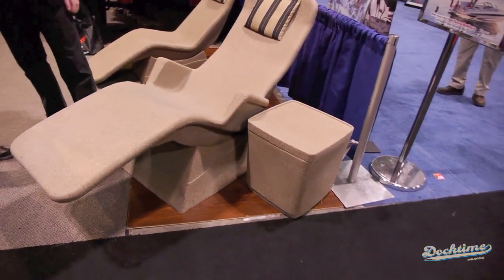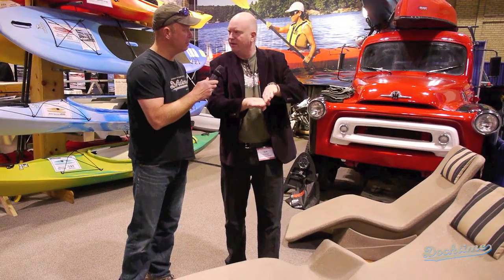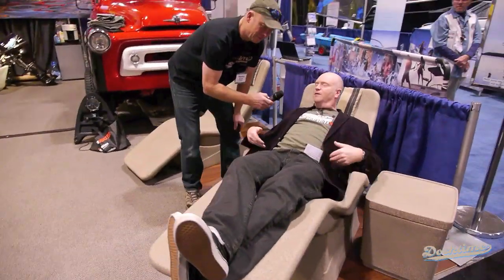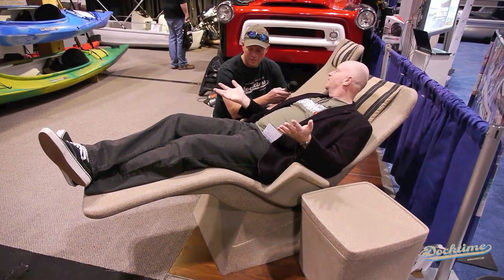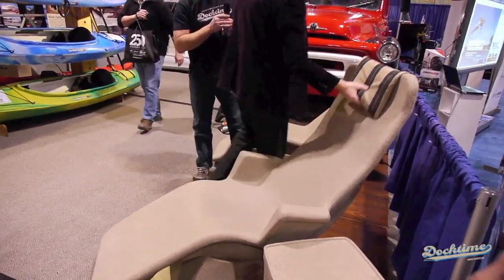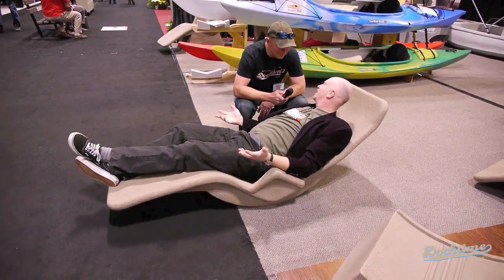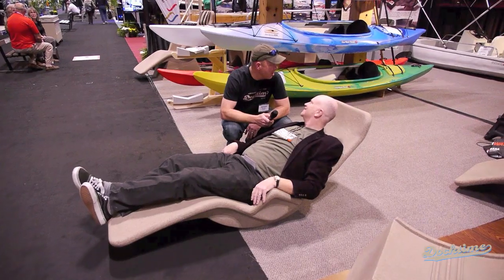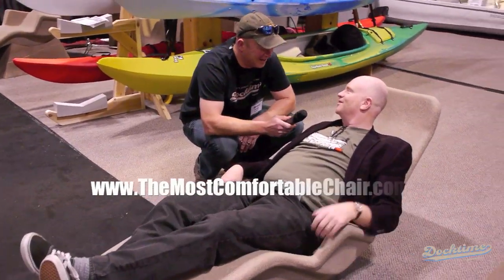ClearWaterDesign Ultimate Lounger AKA "The World's Most Comfortable Chair"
We apologize for the poor audio, but feel good enough about the product to publish this anyway...

We got the lowdown on this ultimate lounger from Ian Crerar and it seems the only flaw with this chair would be the neighbour 'borrowing' it every time you turn your back to the lake!

This design offers extended head and leg support, armrests and a higher base.
It reclines by simply shifting your weight.
- adjusts on base with no small breakable parts
- can be used on the ground, off the base, as a rocking lounge chair
- can be used in the pool as a floating lounge chair